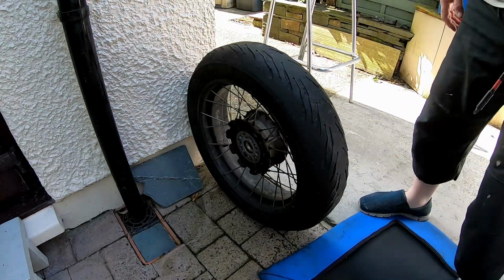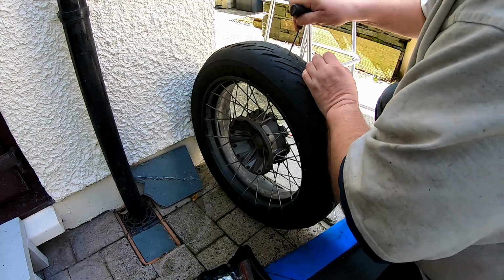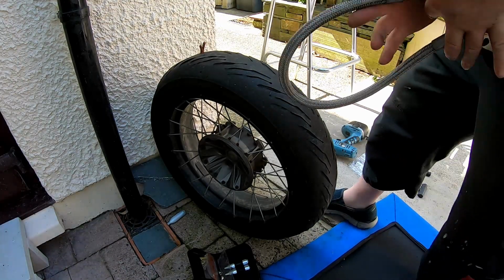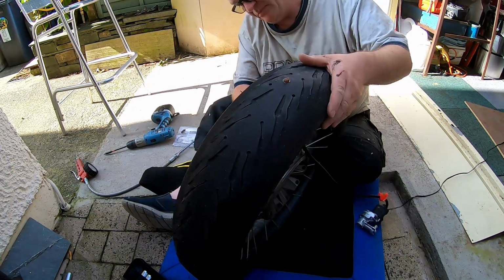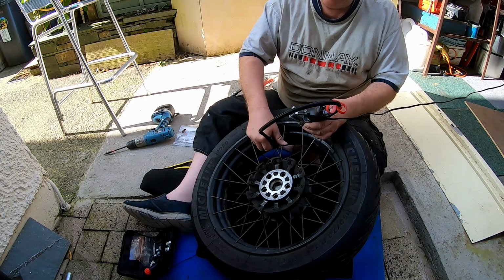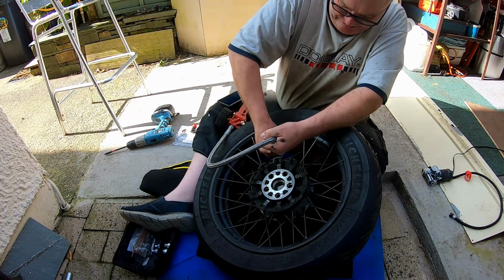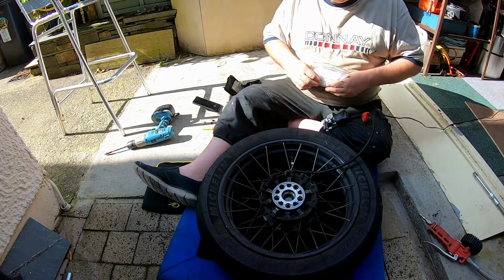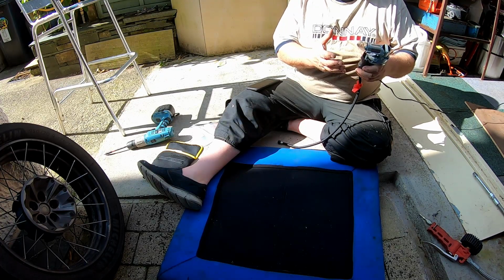Puncture Repair and Pump Test for motorbike tyres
Emergency tyre repair kit for tubeless motorbike tyres and two ways of inflation